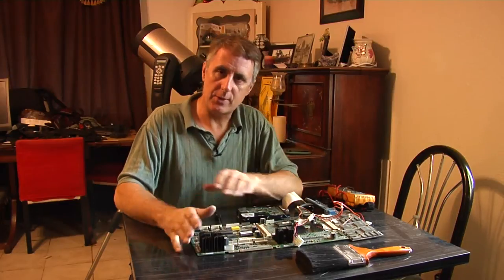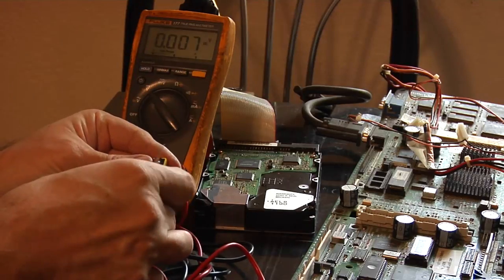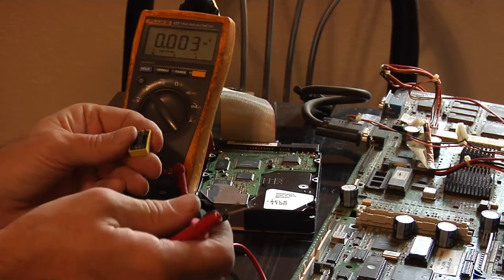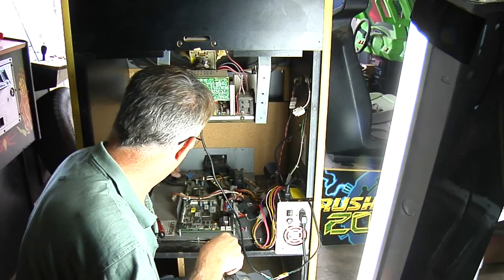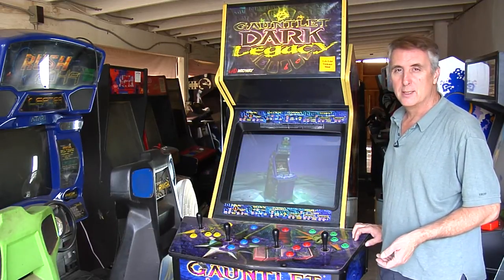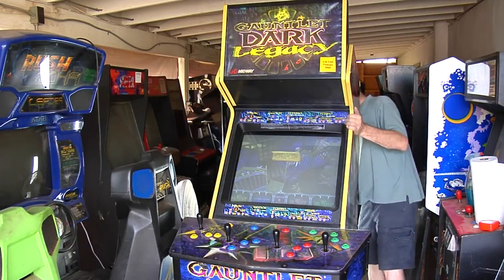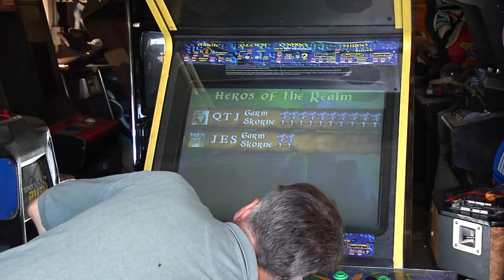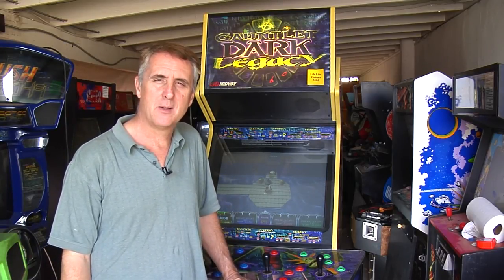Gauntlet Dark Legacy Arcade Repair Episode 2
Here I complete repair work on a Gauntlet Dark Legacy. I install a new Audio IO board.